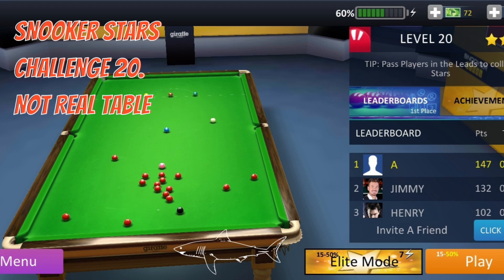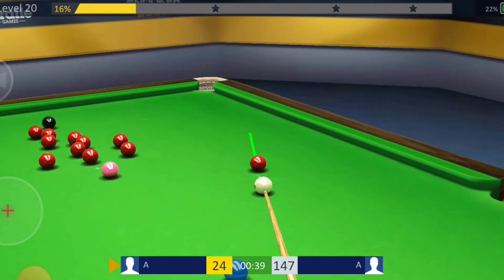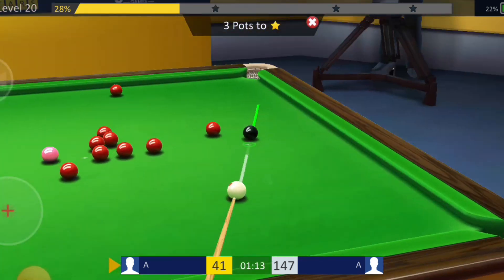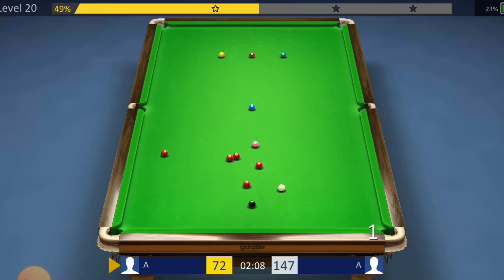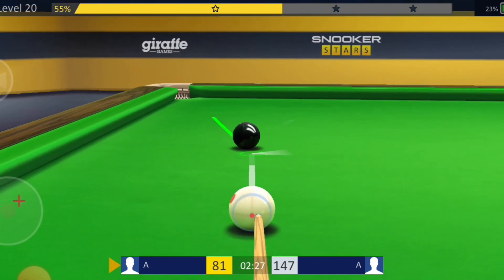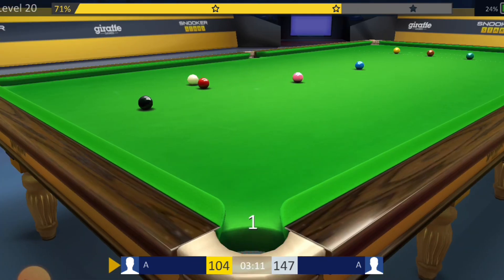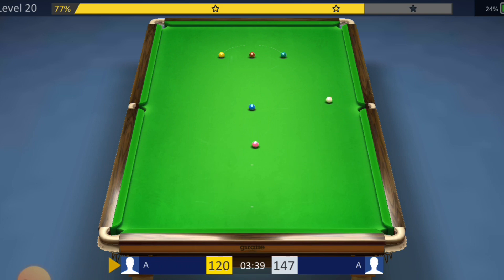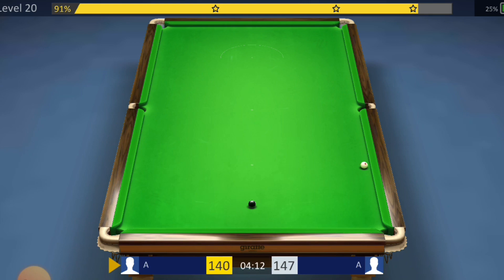Snooker star challenge 20. NOT real table